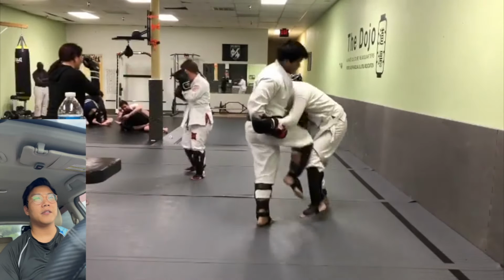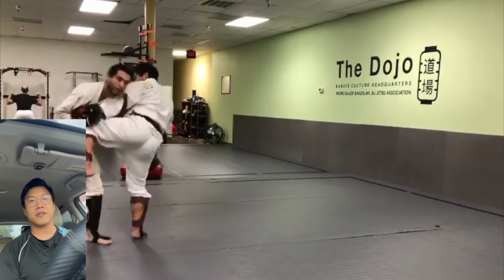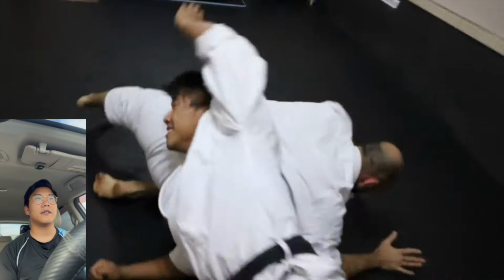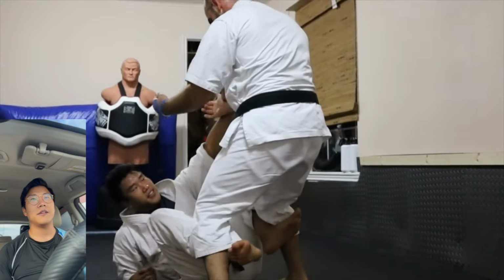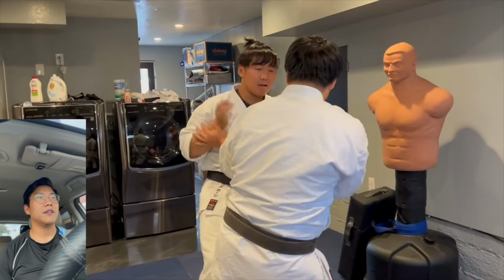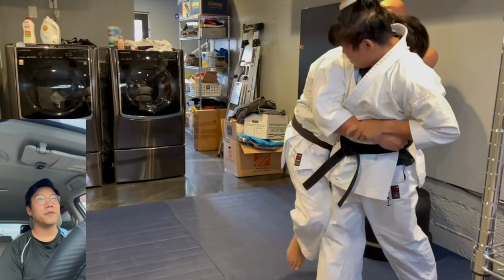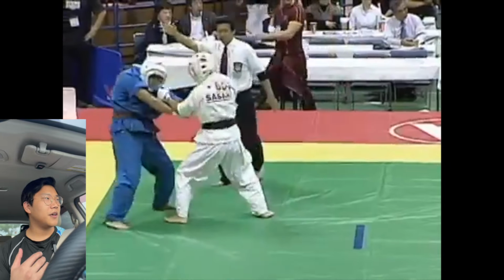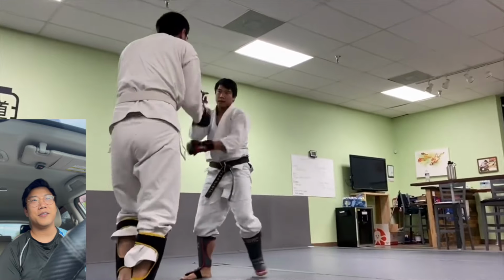What should karate sparring look like?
Hey everyone! Another vlog talking about the best way to spar to develop all the skillsets found in karate!